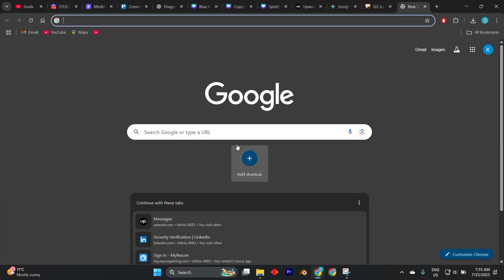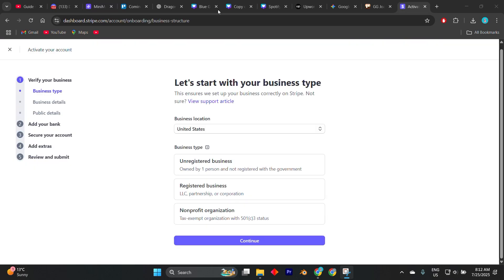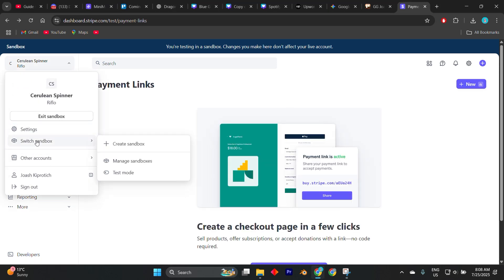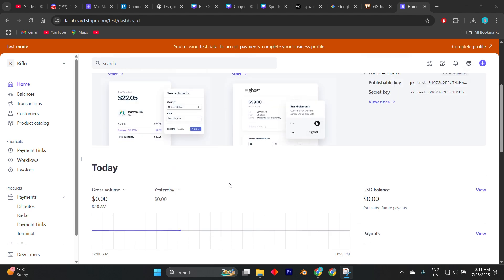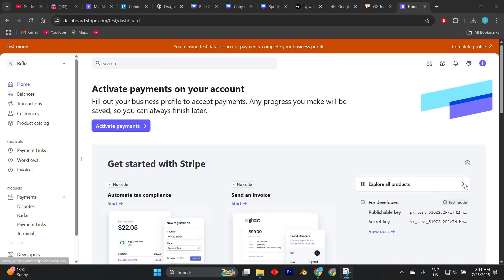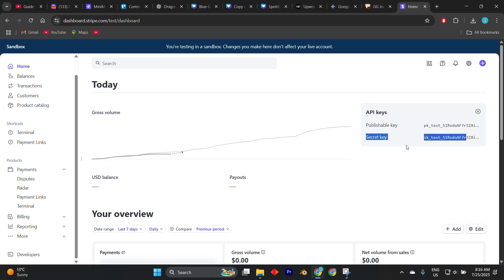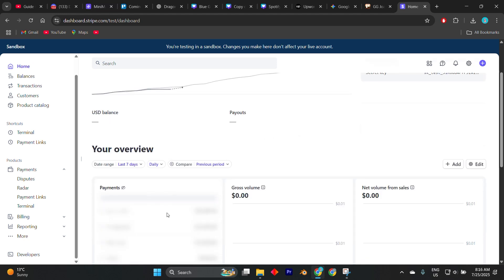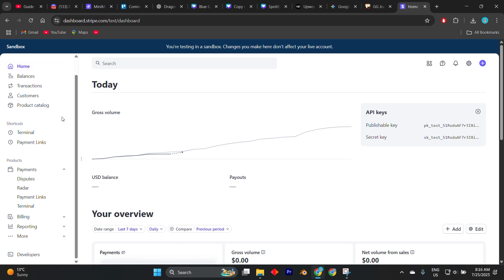How to Set Up a Stripe Account Test Mode 2025 [FULL GUIDE]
In this video I’m going to show you how to Set Up a Stripe Account Test Mode 2025.